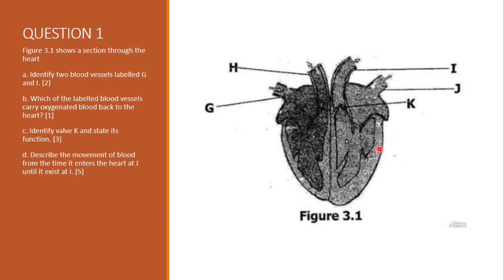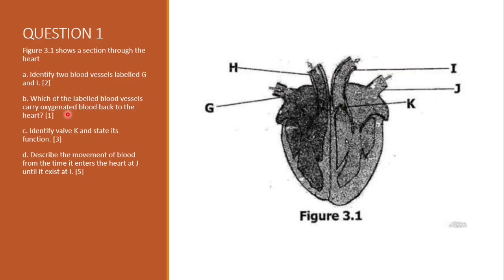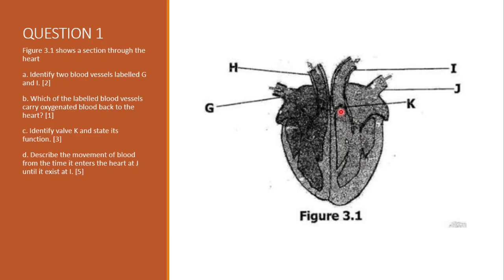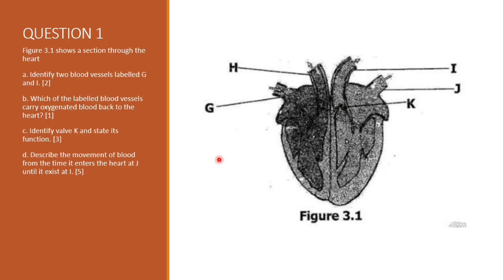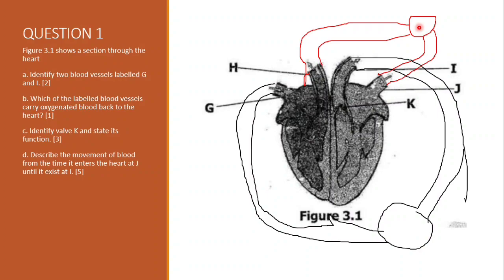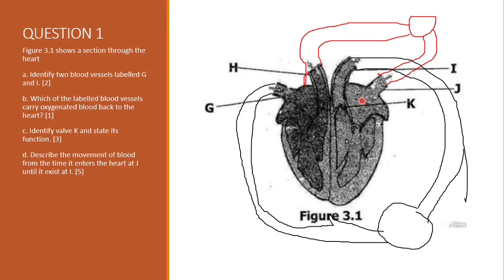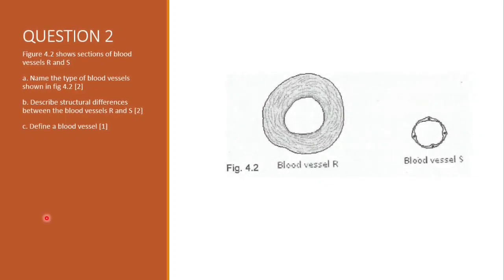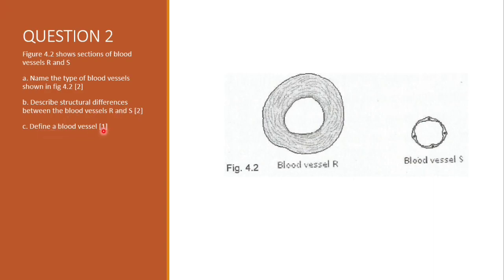WEEKEND PAST PAPER TUTORIAL VIDEO (TRANSPORT IN ANIMALS) PAPER 2